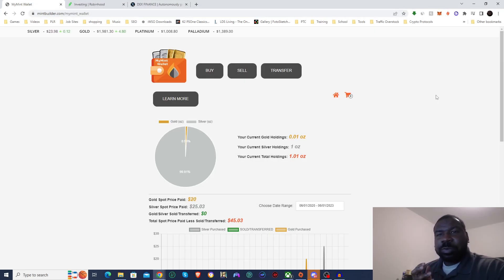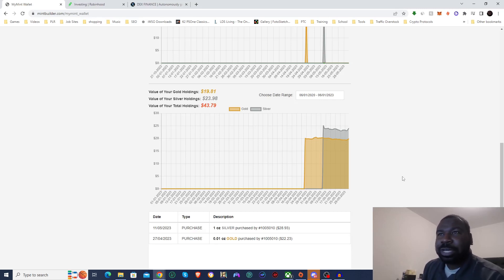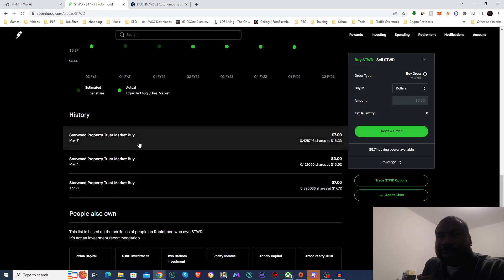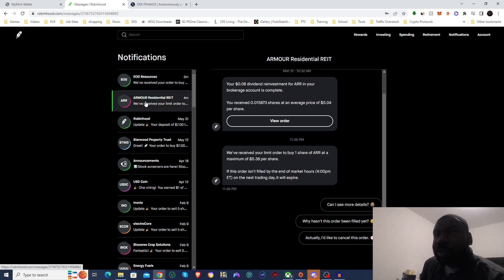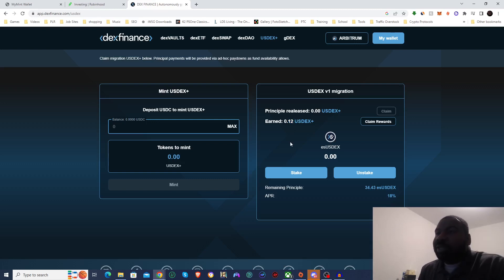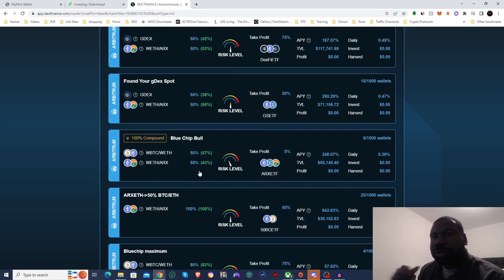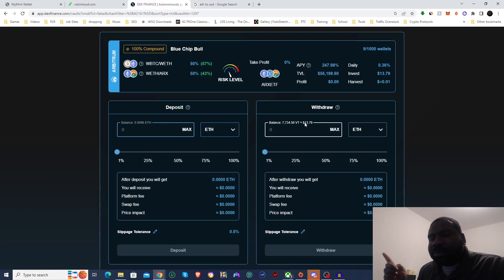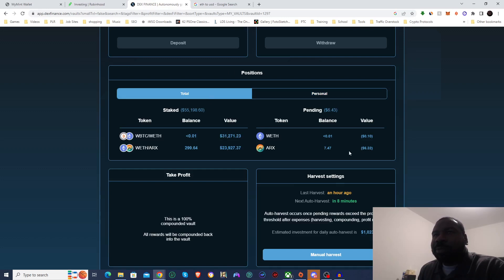Investing $1 A Day Episode 6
This is a brand new series on the channel where I will invest $1 a day into 3 different assets. Metals, Stocks, and Crypto.

Here are the links I use for these investments

00:00 Intro
00:20 Metals
01:50 Stocks
05:43 Crypto
10:55 Recap